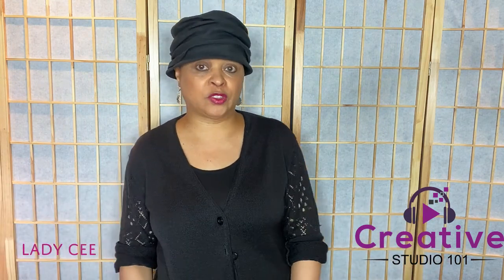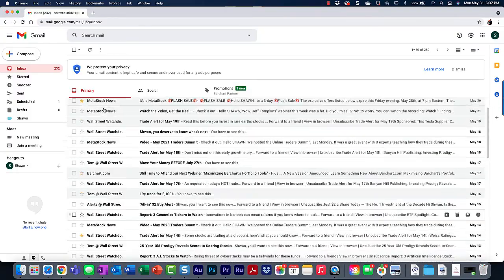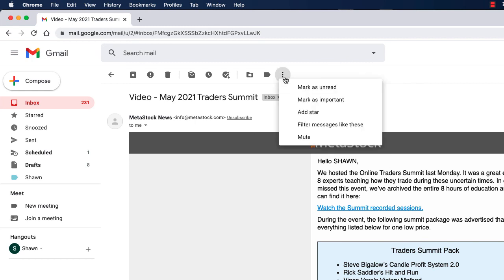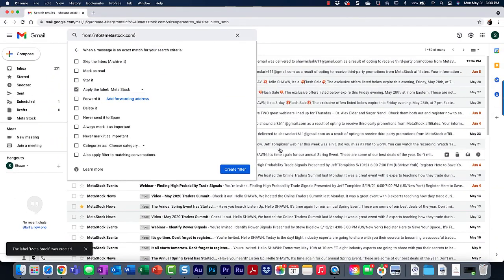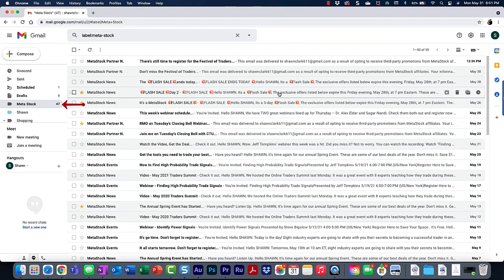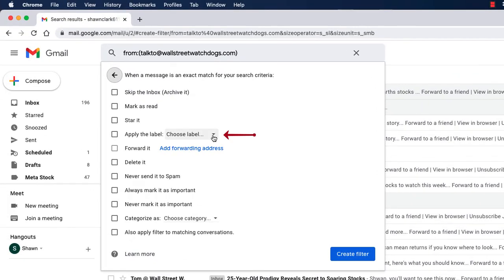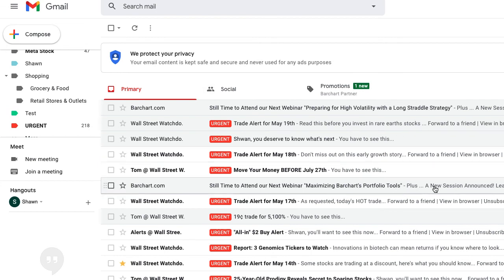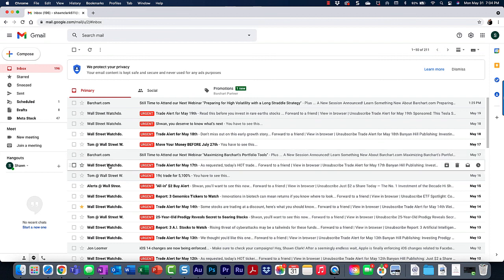How to Organize & Sort Emails Using Filters in Gmail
Be careful filtering using the subject. If you receive an important email with the subject of an email you want to filter to read later, you could be setting yourself up for a lot of problems. Especially if this email is important.

For instance, let's say you are trying to filter all of your Netflix emails to a specific folder.
You decide to filter by subject where all emails with the word Netflix in the Subject goes to a specific folder.

Now let's say you have a friend that sends an email with the subject line that reads "Watch this cool Episode on Netflix".

Guess what? Gmail filters that email to the folder you set up.
So be careful!